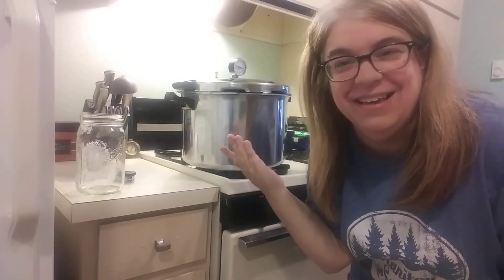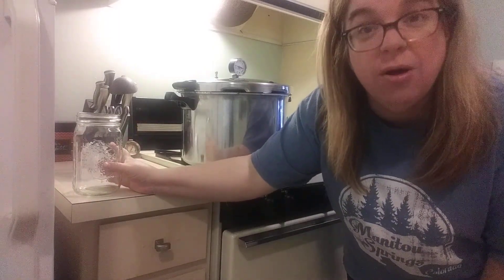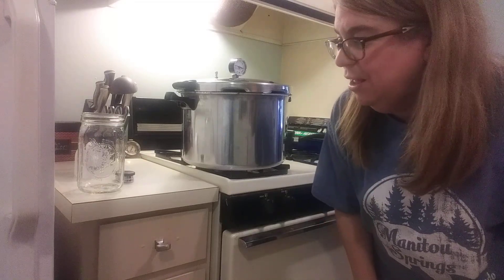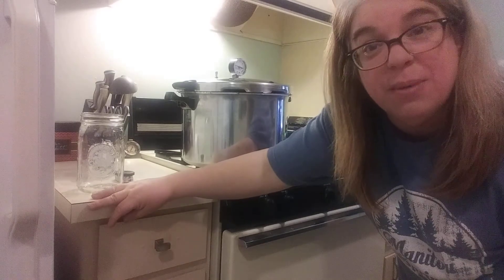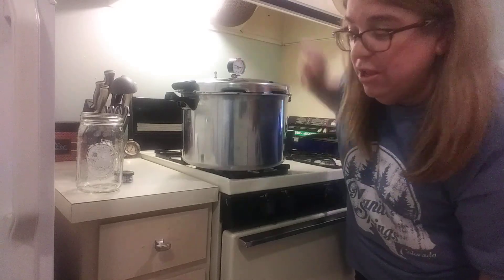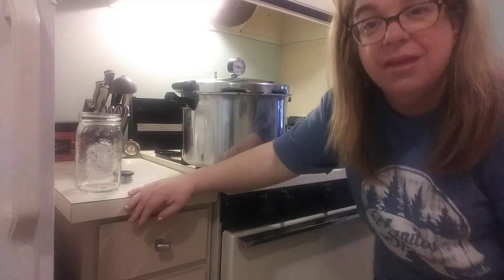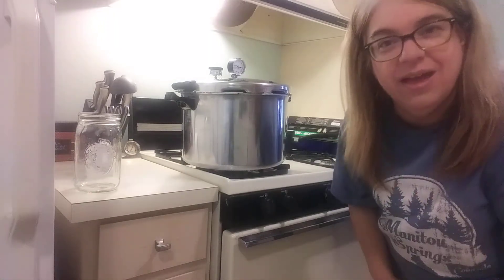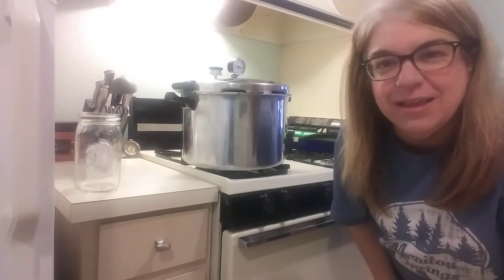1st Time Canning Walkthrough Experience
Before Using Canner for 1st Time Do A Walkthrough To make sure It Works Properly